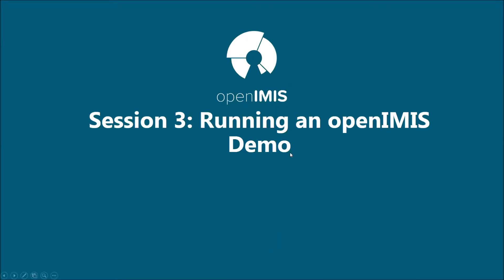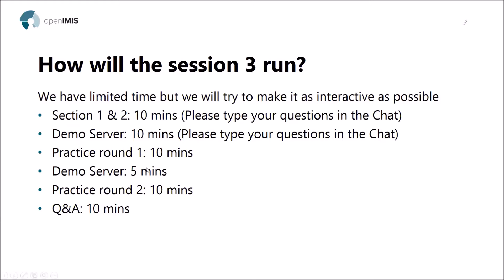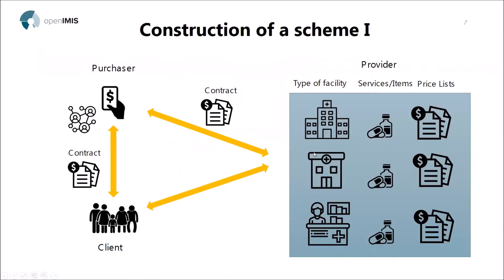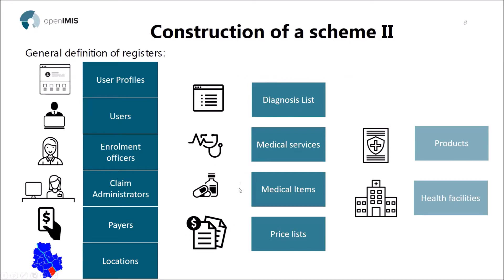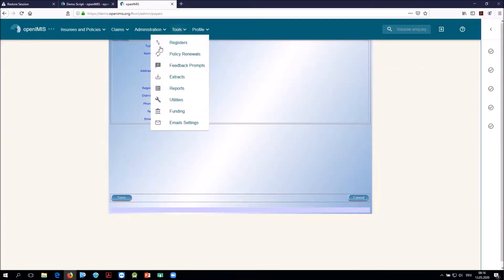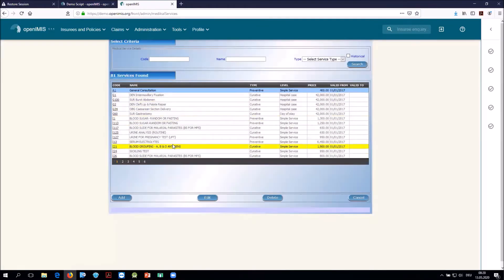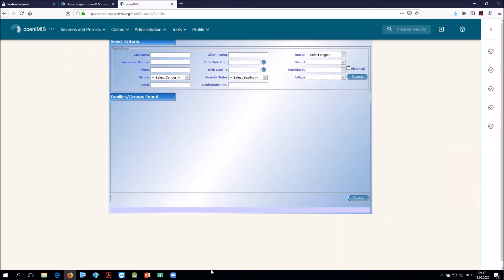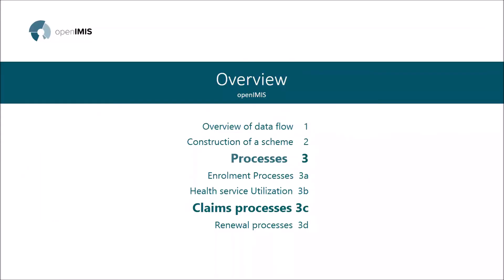openIMIS Online Training 2020 - Lao PDR Session 3 and 4